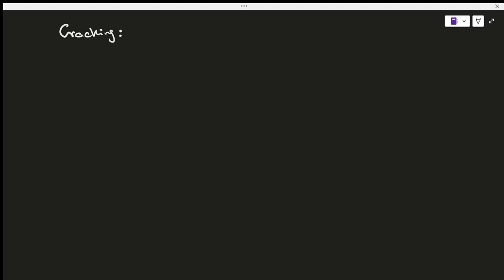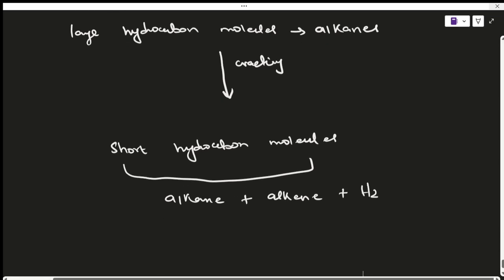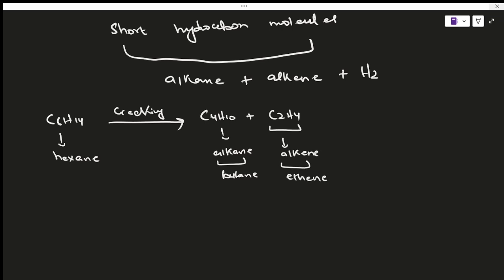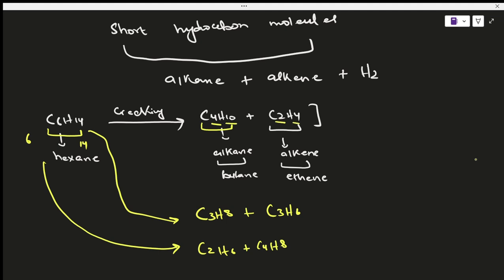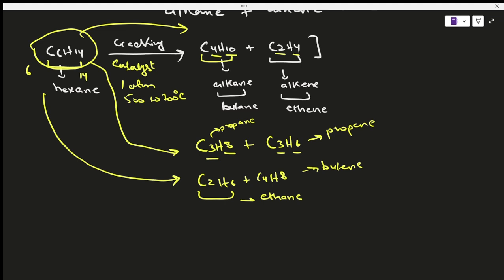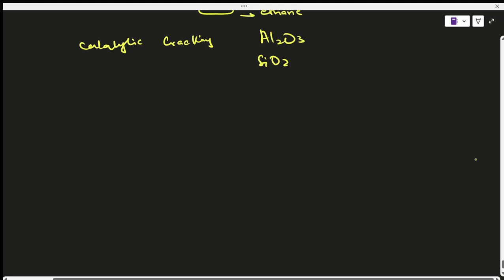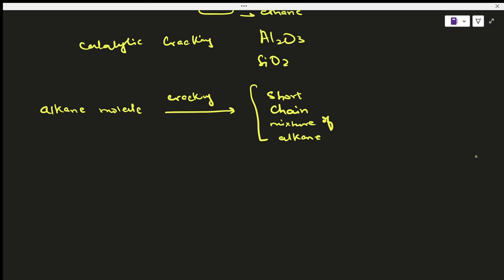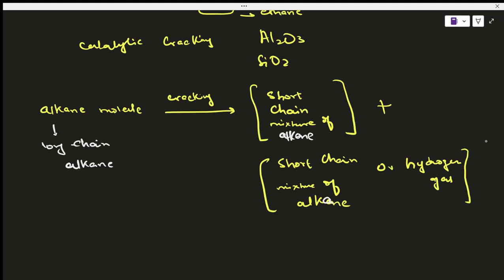2.8 Alkenes: Cracking | Organic Chemistry | O Level Chemistry 5070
In this lecture, we dive into the concept of cracking in Chemistry the process of breaking down large hydrocarbon molecules into smaller, more useful hydrocarbons.

You’ll learn:
🔹 What cracking is and why it’s important.
🔹 What catalytic cracking is
🔹 How ethene and other short-chain alkenes are produced.
🔹 The uses of ethene in industry, including as a raw material for plastics, alcohols, and other important compounds.
🔹 Why short-chain alkenes are valuable both as fuels and in industrial processes.
🔹 The variety of products formed during cracking and their real-world applications.